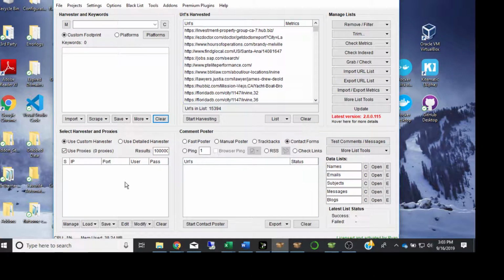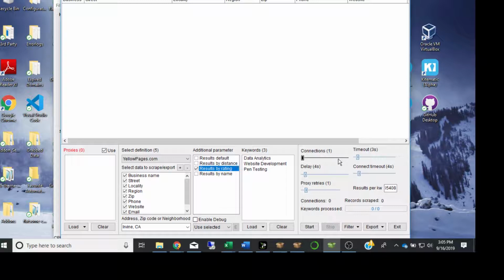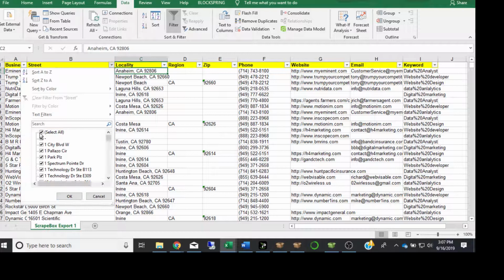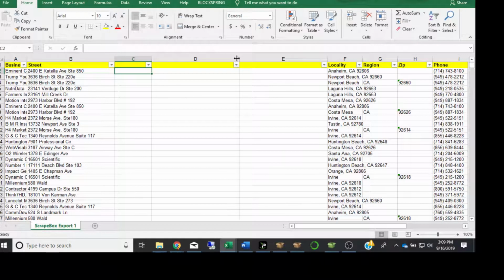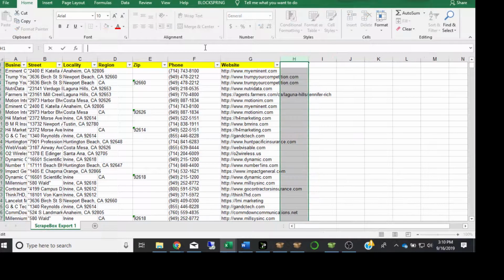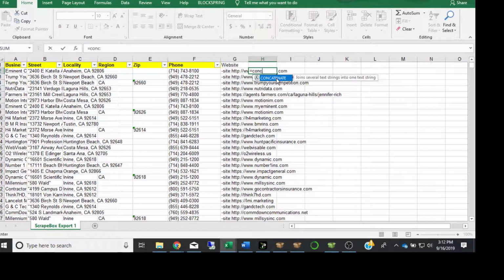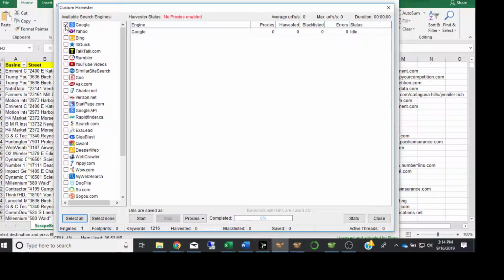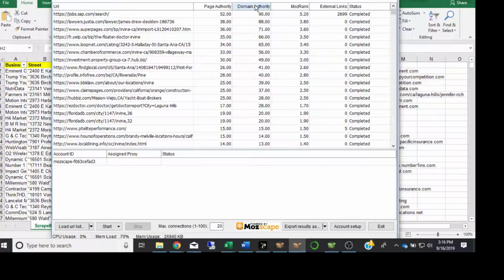Advanced Technique | Outrank #1 In Local Google Results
Learn how we use whitehat techniques when reverse engineering your competitor's citations. Quickly outrank your competitors in Google using this strategy. We use a combination of tools, Scrapebox, Yellowpages scraper, MOZ domain authority and excel.